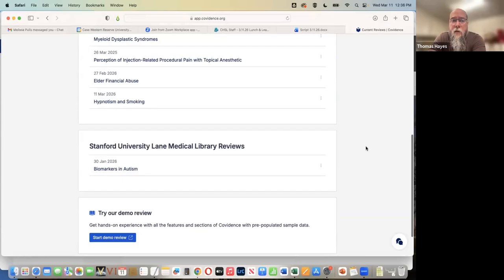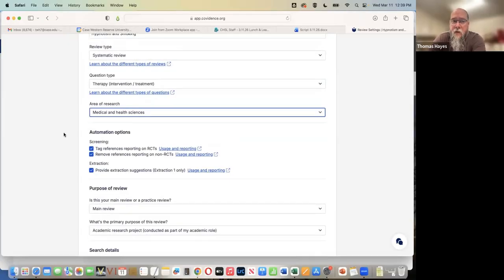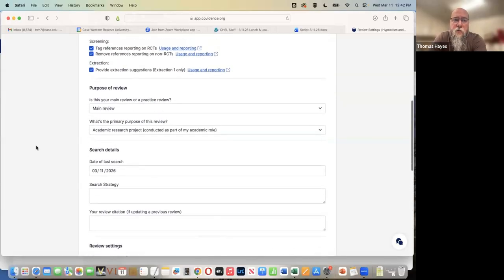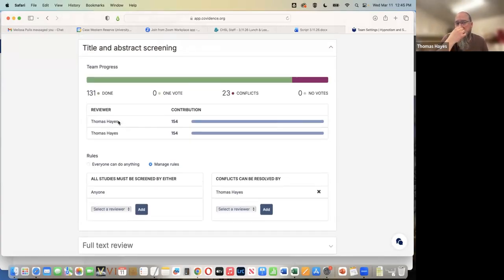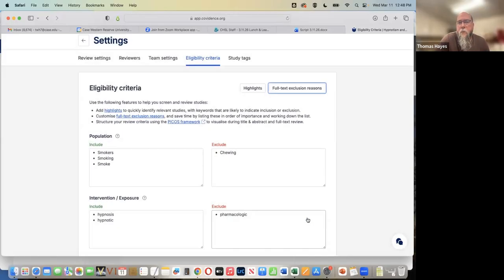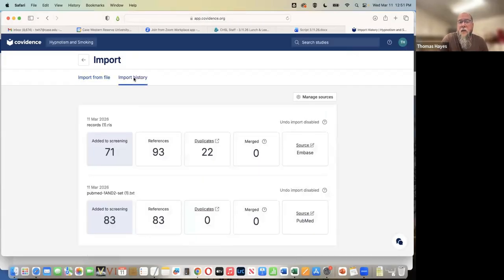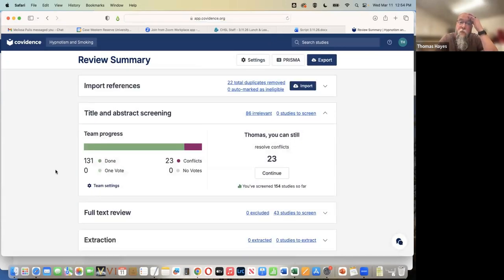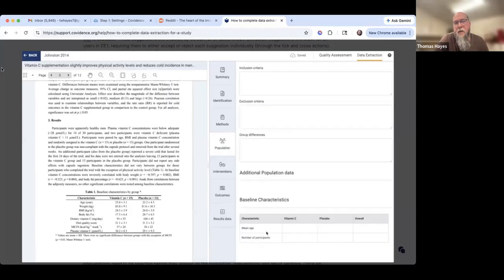03.11.26 Lunch & Learn with a Librarian: Enhance Your Systematic Review Process with Covidence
Join us during your lunch break to explore Covidence, a systematic review management tool. An overview of its core functionality, and how your team can use it to manage and streamline your systematic review process will be discussed.